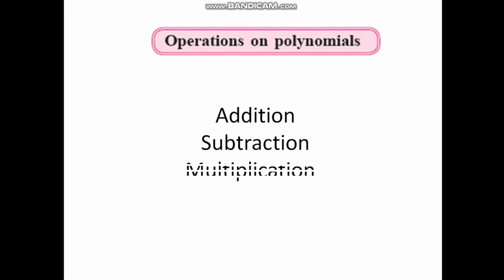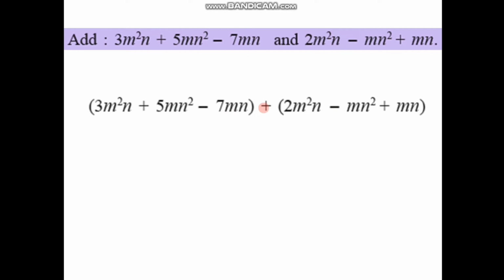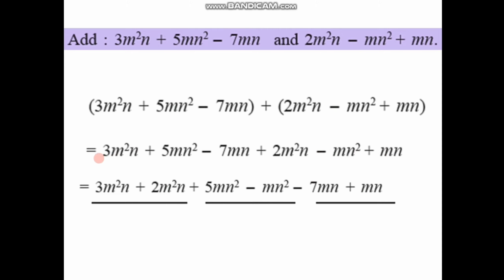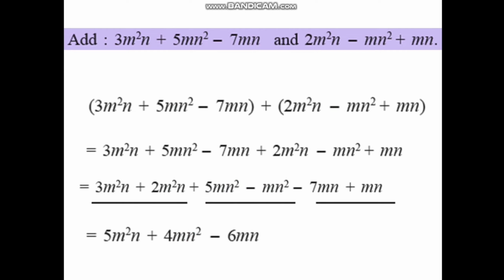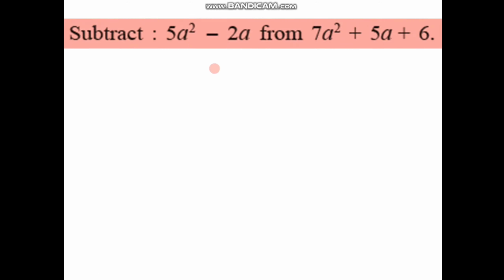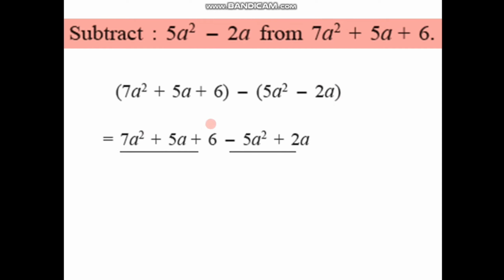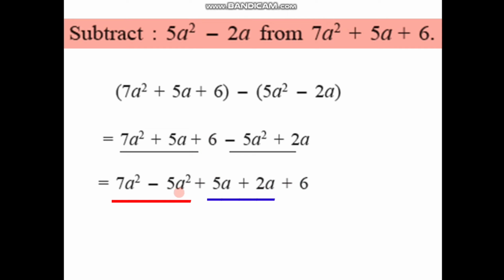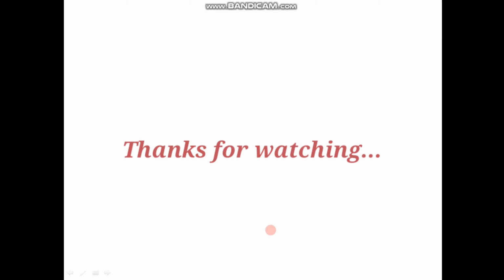Addition and subtraction of polynomials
How to add polynomials - class 9th maths
रयत ऑलिम्पियाड
Types of polynomials